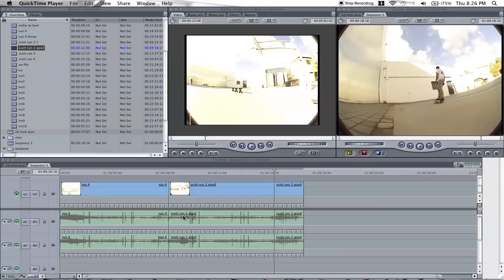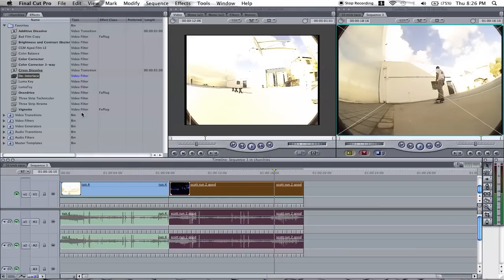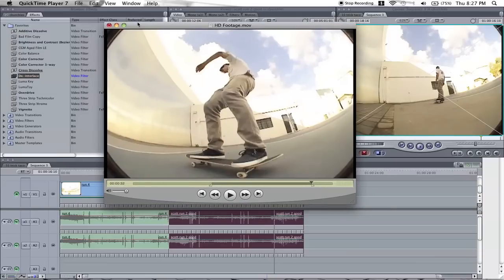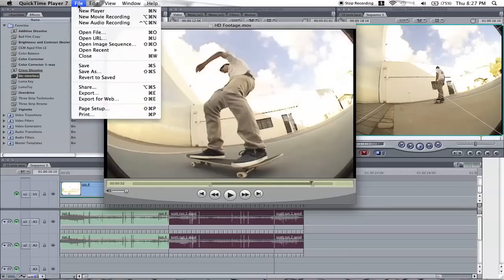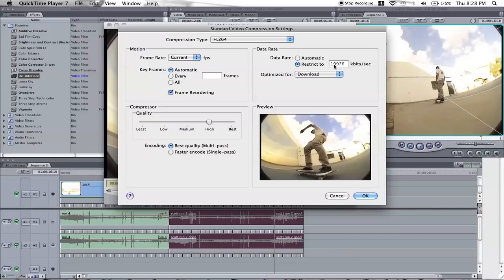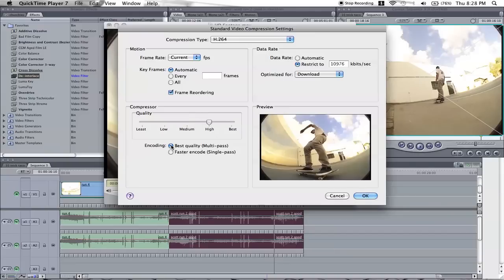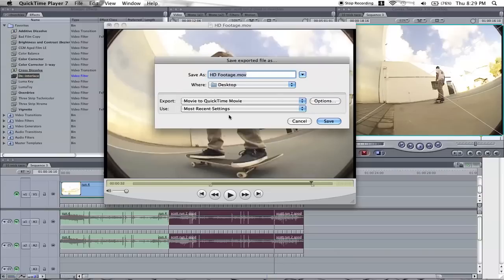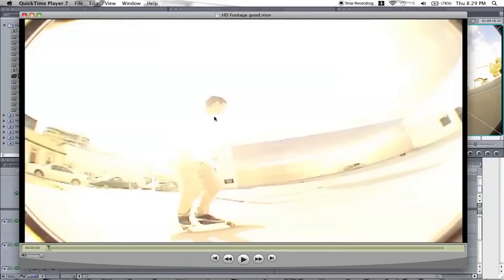turn VX1000 / SD footage into HD on MAC and PC! OR Compress HD Videos!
this is how i do it, there are probably other ways with compressor etc but this is how ive always done it, it works for both MAC and PC. yes it does stretch the footage but who cares, makes your lens look even wider.
you can also use this method to compress any HD footage to a smaller file size it will not strech HD footage.
Use the same bit rates, sizes, export settings etc in in other programs to acheive the same compression.
-Don